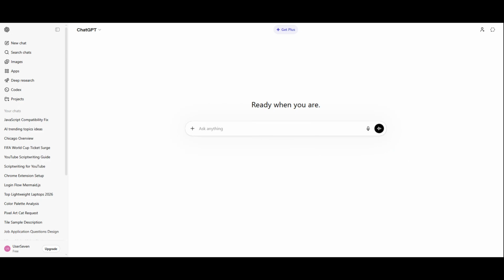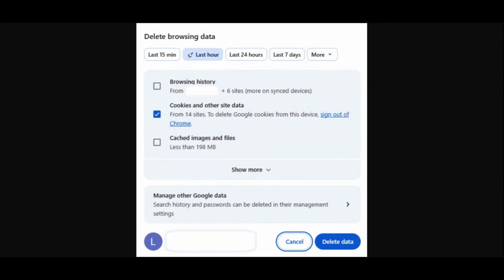How To Fix Token Generation Failed (Easy Guide)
Learn how to fix token generation failed by refreshing your session, clearing cache, checking network issues, and testing VPN or incognito mode. This quick troubleshooting guide helps you resolve authentication and token errors fast.

🕚Timestamps
0:00 Intro and what causes the error
0:26 Refresh session and clear browsing data
1:01 Check network, Wi-Fi, VPN, and proxy
1:35 Try incognito or private browsing
1:56 Reopen, relogin, and retry the request
2:17 Check API credentials and permissions
2:42 Test another browser and disable extensions

✍️What You'll Learn In This Video:
• How To Refresh A Stale Browser Session To Fix Token Errors
• How To Clear Cookies And Site Data To Resolve Authentication Issues
• How To Check Wi-Fi, VPN, And Proxy Settings For Token Handshake Problems
• How To Use Incognito Mode To Bypass Extension Conflicts
• How To Verify API Credentials And Account Permissions
• How To Test Another Browser When Token Generation Keeps Failing
• How To Troubleshoot Token Generation Failed Step By Step

💡Pro Tips:
• Always refresh the page before making deeper changes
• Clear cookies first if the app suddenly stops authenticating
• Temporarily disable VPNs, proxies, and privacy extensions during testing
• Use a private window to rule out cached session issues
• If credentials are involved, recheck for expired keys or missing permissions

🌐 Open Browser Security Settings Here:
settings

chatgpt, token generation failed, token error, fix token generation failed, authentication error, browser cache, clear cookies, network troubleshooting, vpn error, proxy issue, incognito mode, api credentials, tech support, browser settings, error fix